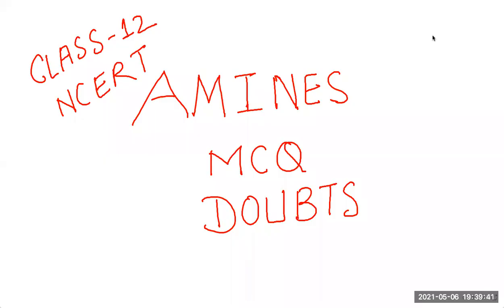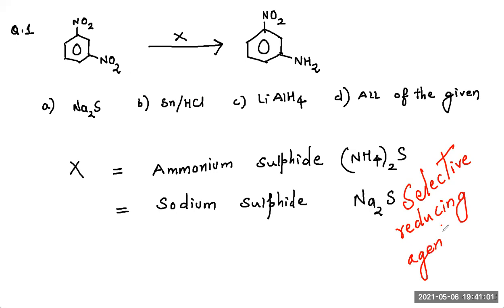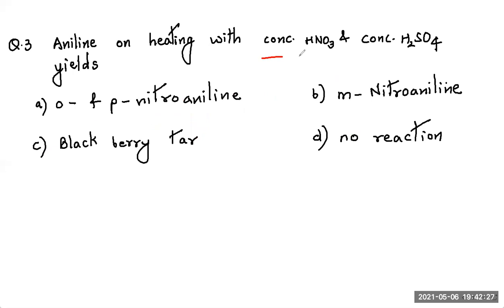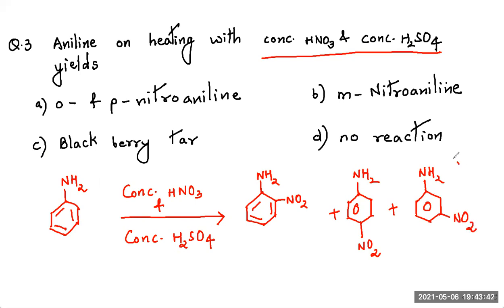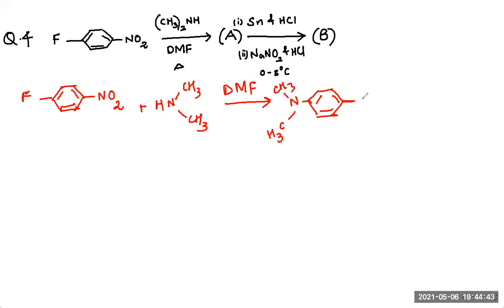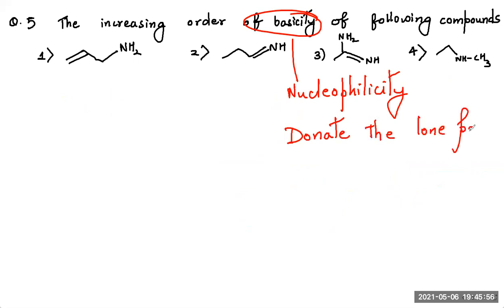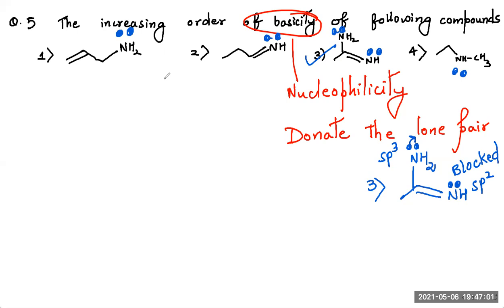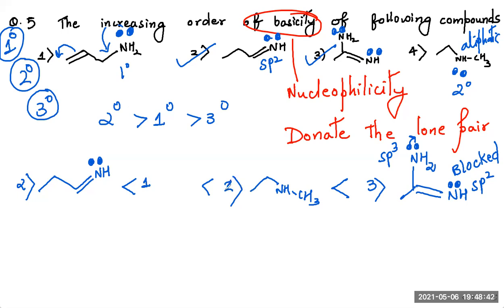CLASS 12 AMINES NCERT LEVEL MCQ DOUBTS by PROF SIMMPLE RAJENDRA SHUKLA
GREAT VIDEO